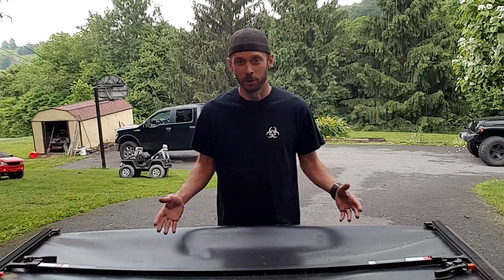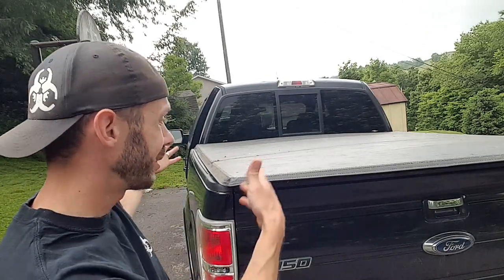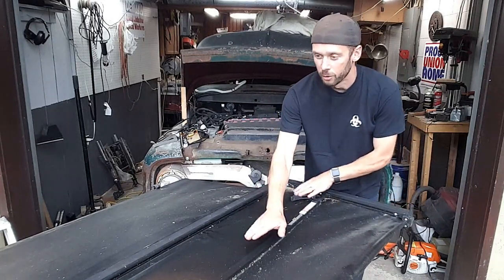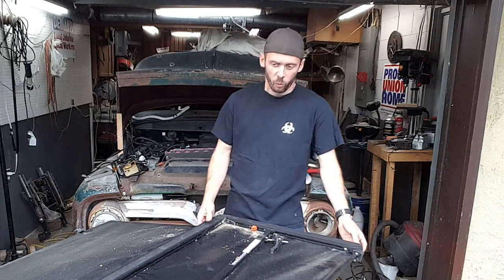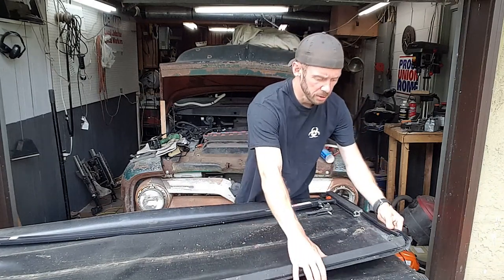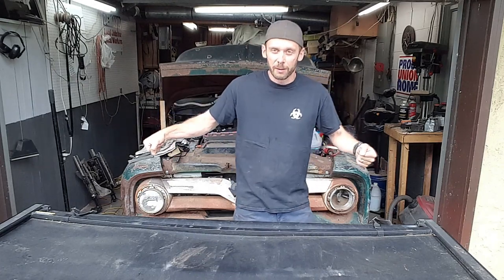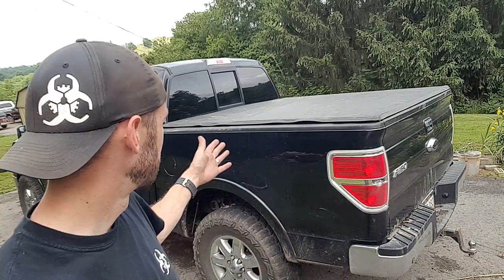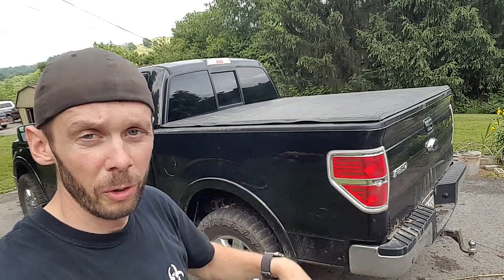Shortening a soft tonneau bed cover from a long bed truck to short bed truck.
In this video I cut down long bed tonneau cover to fit a short bed. I picked this soft cover up for free and decided to cut it down to  fit my truck. I show how I cut down the frame and made a new section.